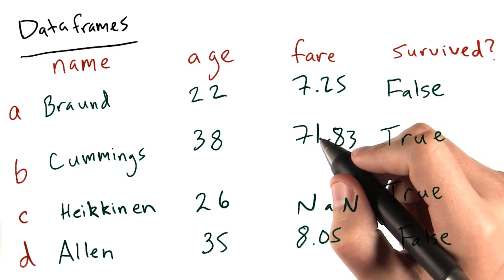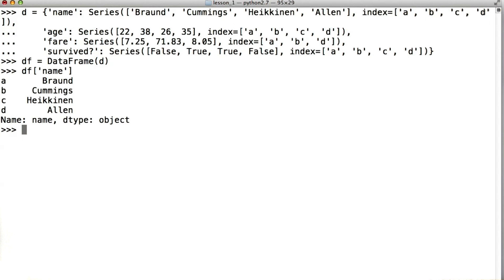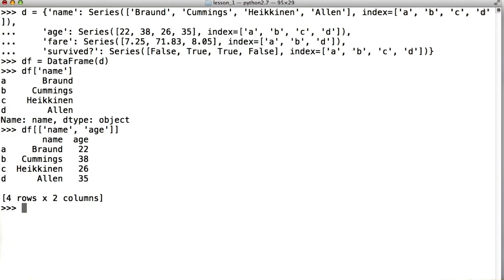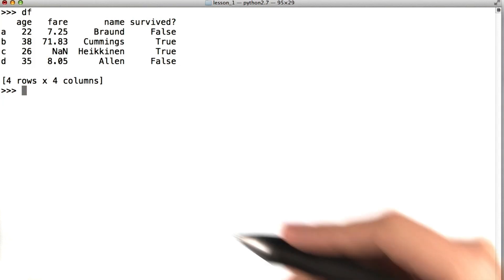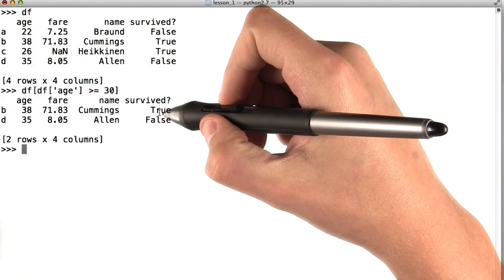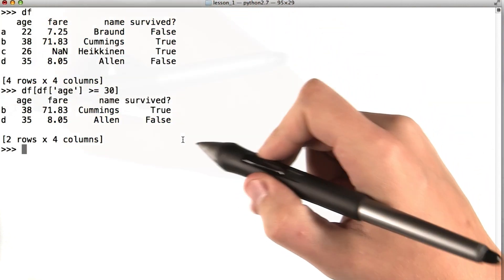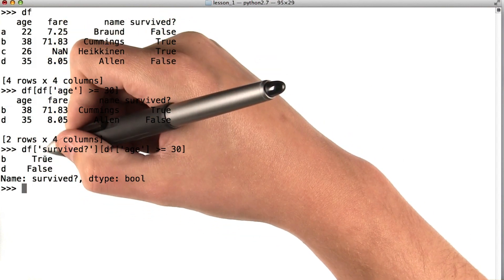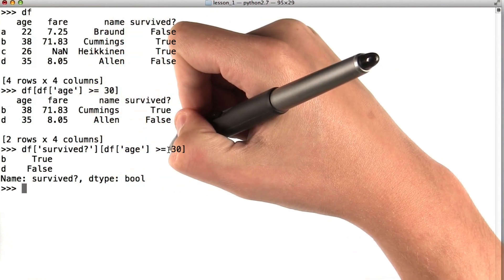Dataframe Columns - Intro to Data Science